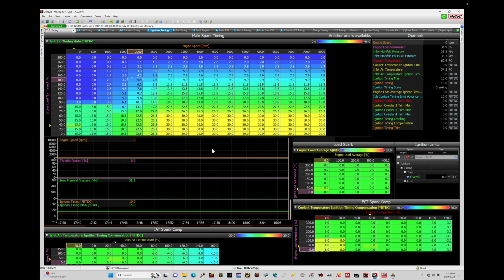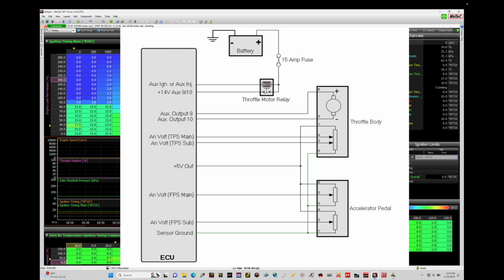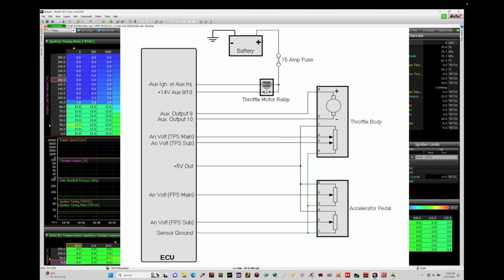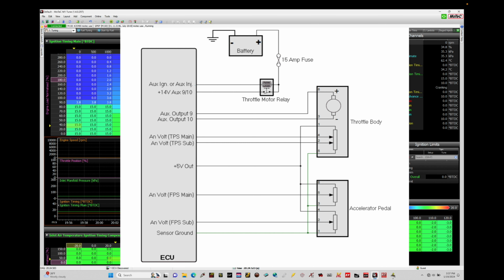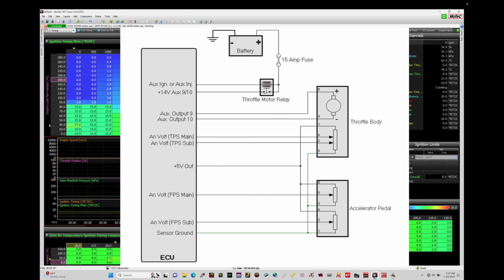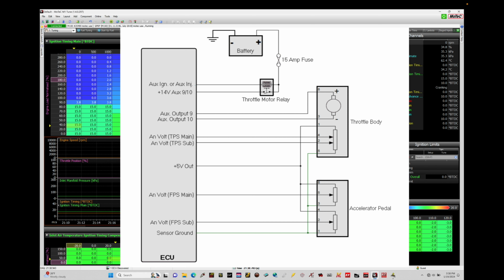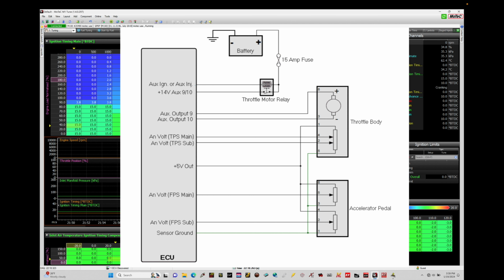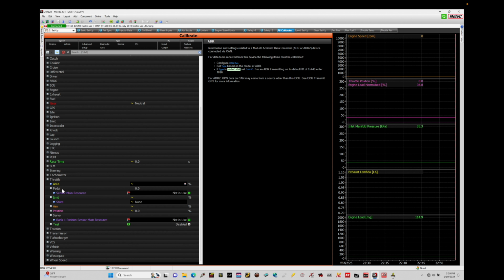Motec M1 Training Course Part 69: Drive-By-Wire Pedal Set-Up | Evans Performance Academy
Motec M1 Training Course Part 69: Drive-By-Wire Pedal Set-Up walks you through setting up DBW throttle control with an accelerator pedal assembly.